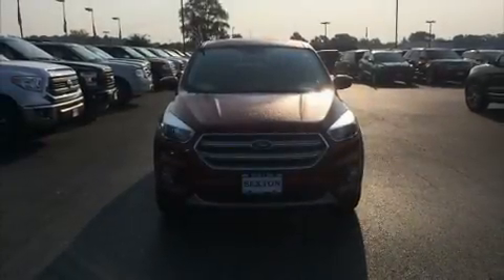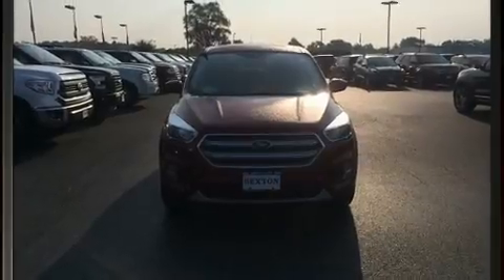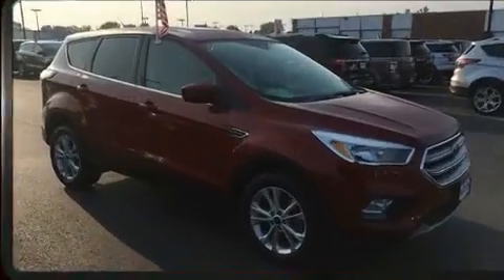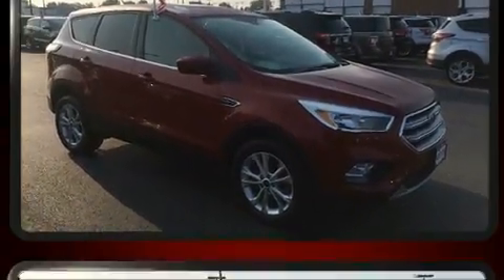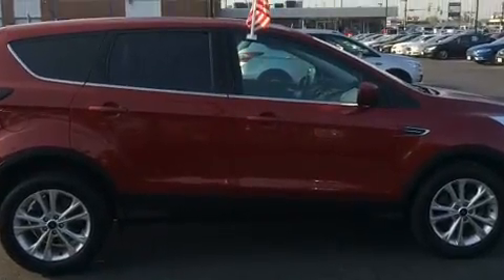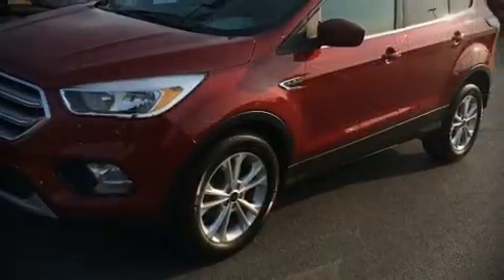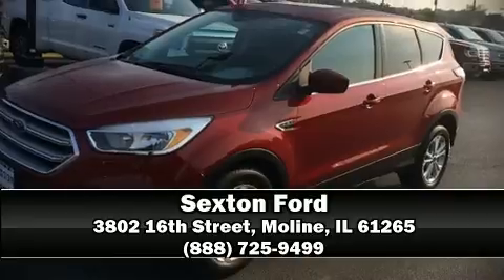2017 Ford Escape SE in Moline, IL 61265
Sexton Ford
3802 16th Street

Load your family into the 2017 Ford Escape. With less than 20,000 miles on the odometer, this 4 door sport utility vehicle prioritizes comfort, safety and convenience. Smooth gearshifts are achieved thanks to the efficient 4 cylinder engine, and for added security, dynamic Stability Control supplements the drivetrain. A turbocharger further enhances performance, while also preserving fuel economy. Top features include front dual zone air conditioning, a trip computer, fully automatic headlights, power door mirrors, power windows, an overhead console, rear wipers, and 1-touch window functionality. Side curtain airbags deploy in extreme circumstances, shielding you and your passengers from collision forces. Our sales staff will help you find the vehicle that you've been searching for. We'd be happy to answer any questions that you may have. Stop in and take a test drive!